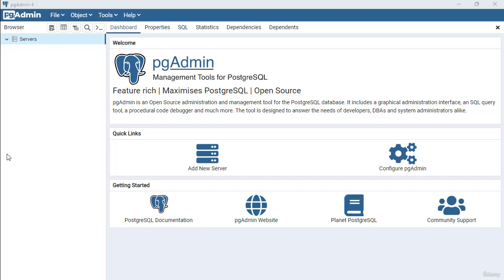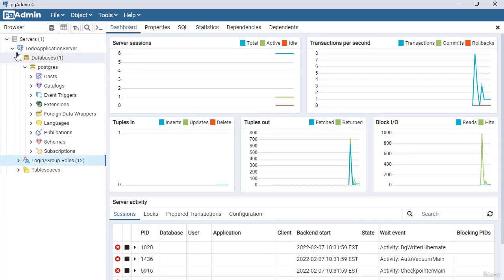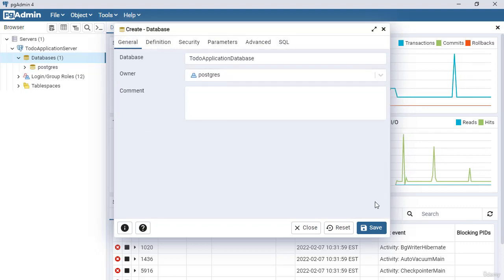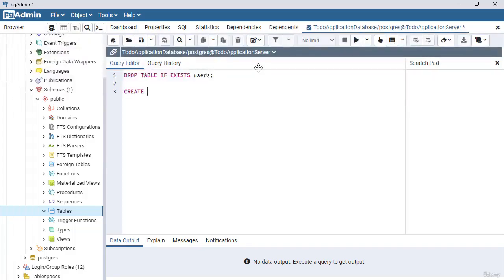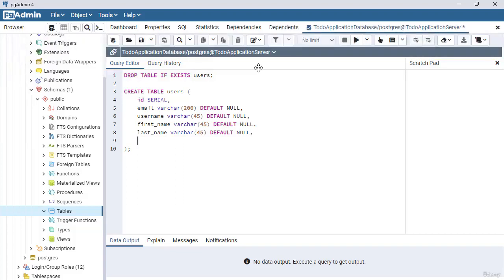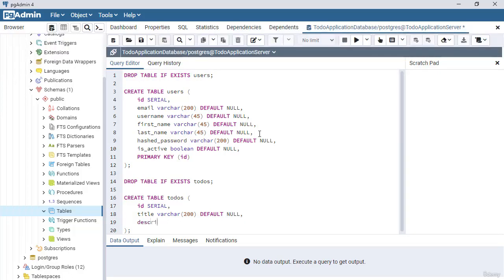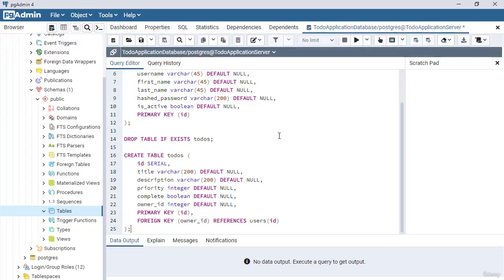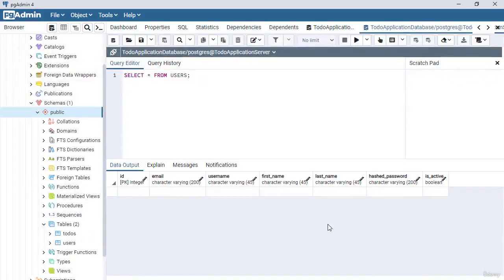005 FastAPI Project PostgreSQL Create Database Table